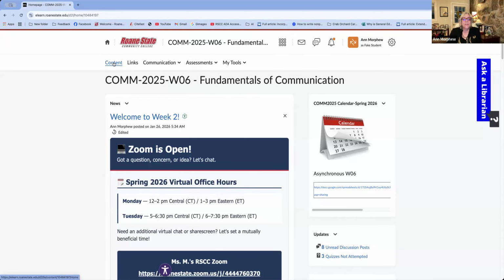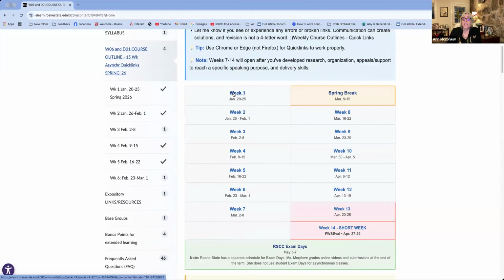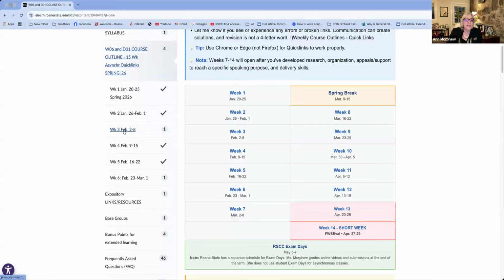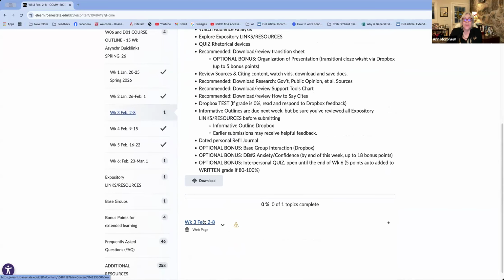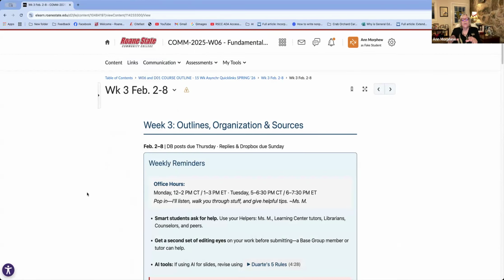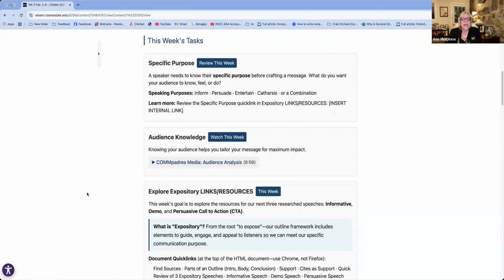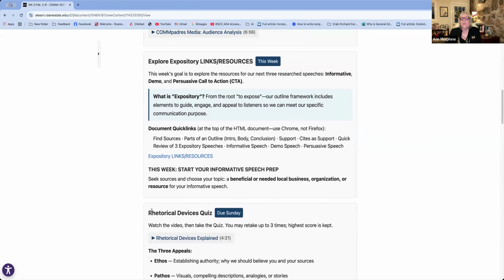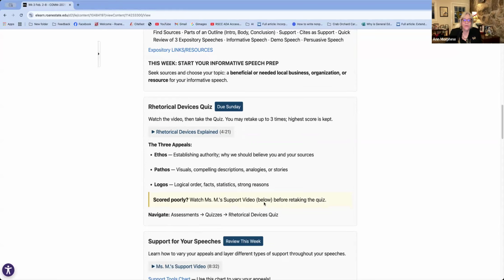Wk 3 of 15 Intro Navigation updt Feb 2026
Ms. Morphew guides asynchronous (14 or 15 wk students) as they begin exploring Expository LINKS/RESOURCES for their first researched speech.

Recorded in and downloaded from Zoom. MP4 recording edited in Preview and uploaded to YouTube to make a Public URL, adding a PPT screenshot for the thumbnail.